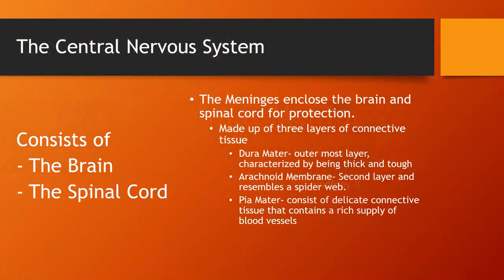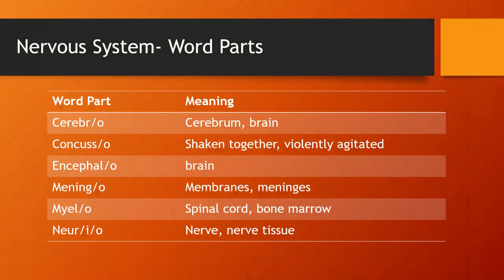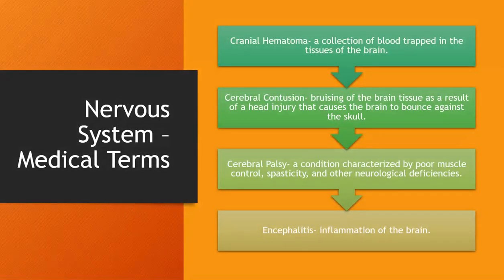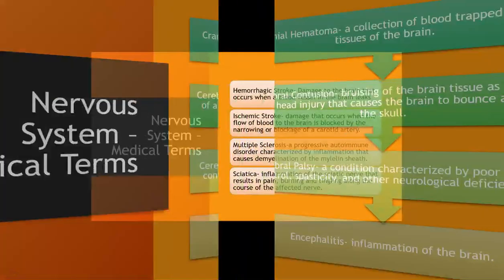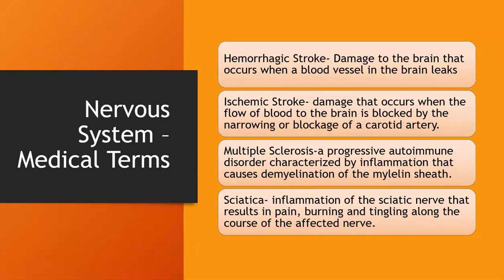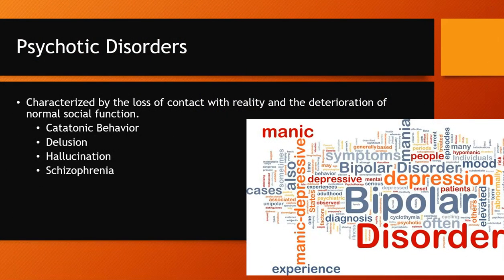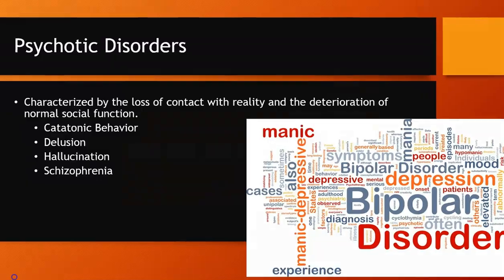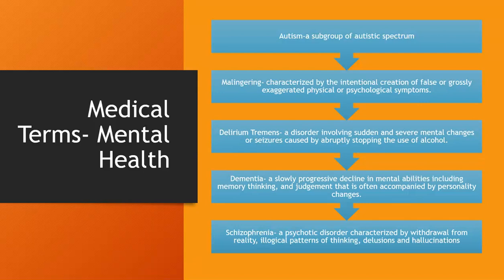Nervous system and Mental Health